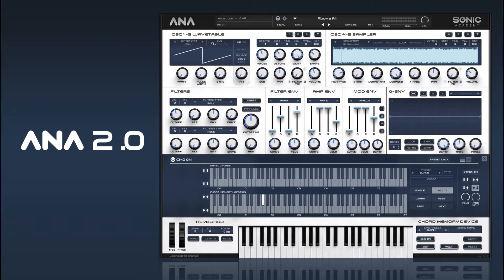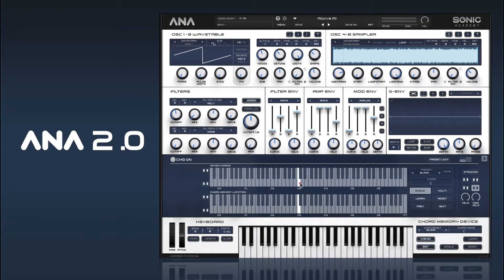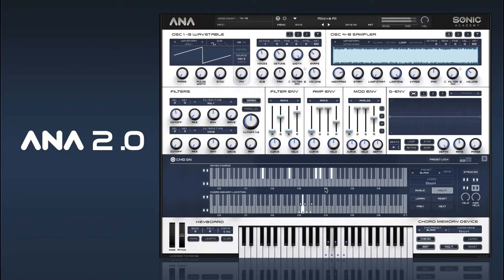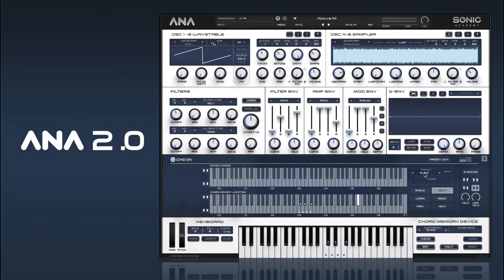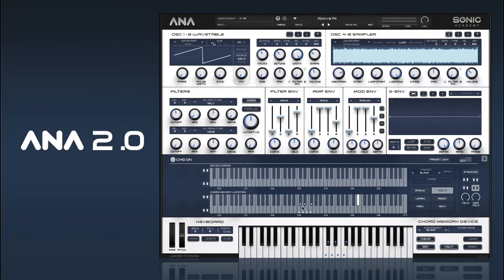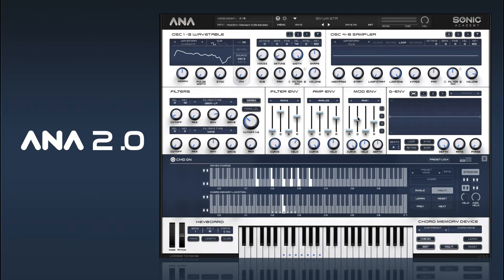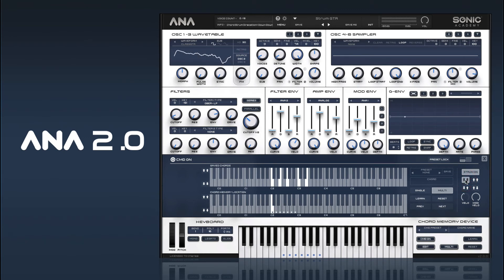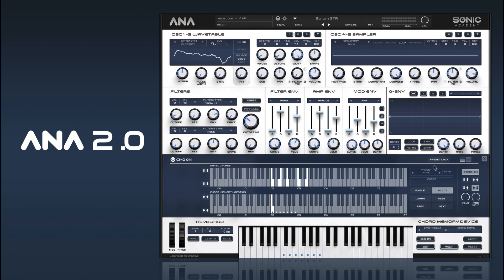How To Use ANA 2 - 12. CMD